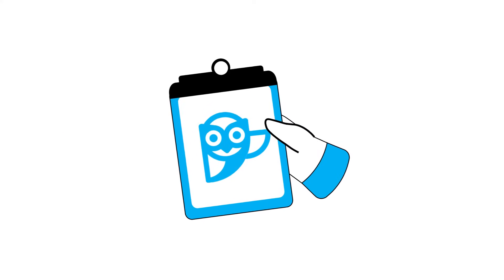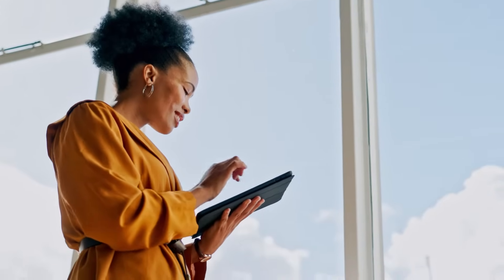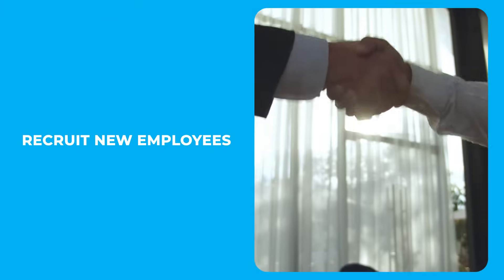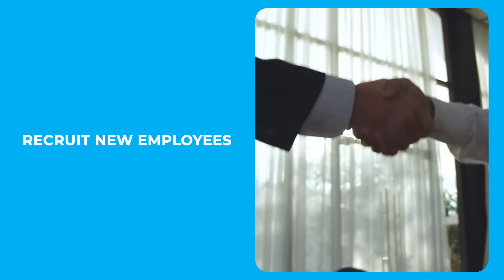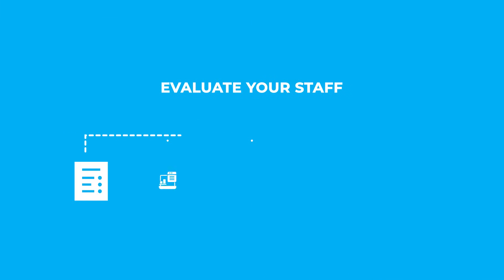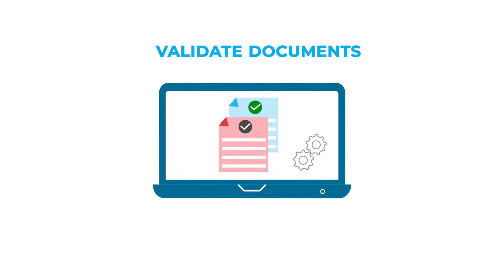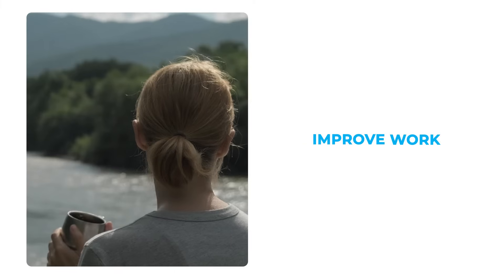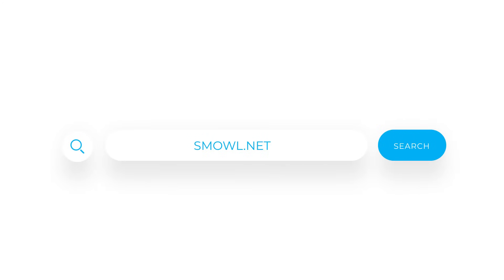Improve your training and recruitment with SMOWL | Smowltech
Discover SMOWL, the proctoring tool by Smowltech that enables you to monitor your company’s workflow, evaluate your employees and recruit new staff securely. We reduce the costs compared with traditional supervision and let you scale your company through remote training.

In this video, we'll show you the main applications of our tool and how we can help you bring your company to the next level.

00:00 - Introduction
00:15 - SMOWL's main applications
00:36 - How does SMOWL work?
01:01 - Benefits of using SMOWL
01:53 -  Visit our website to know more about SMOWL

Choosing the right online proctoring software is a complex and important decision. For this reason, we provide a comprehensive SMOWL demonstration and answer all your questions personally with no cost or compromise. Request a free demo to discover how our tools will help you optimize your recruitment and training efforts